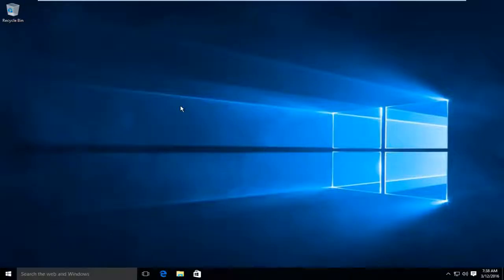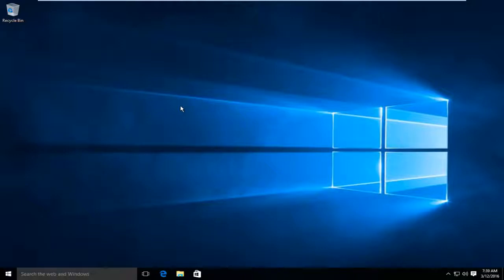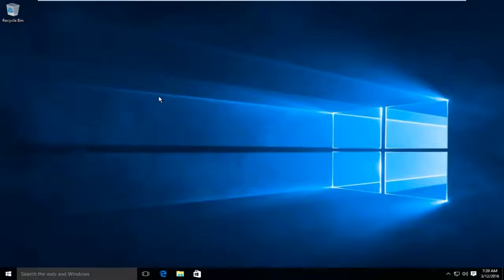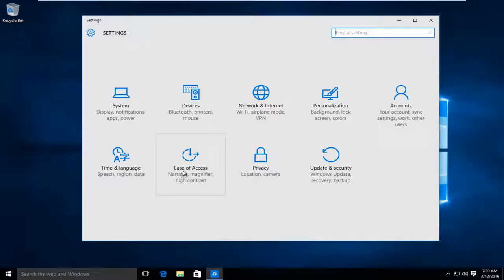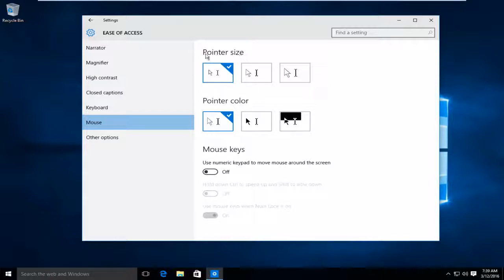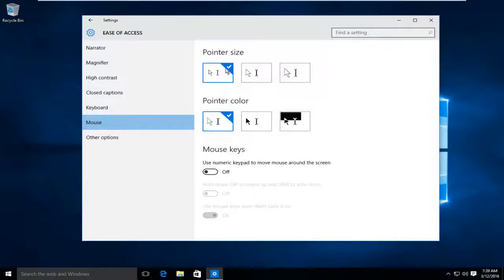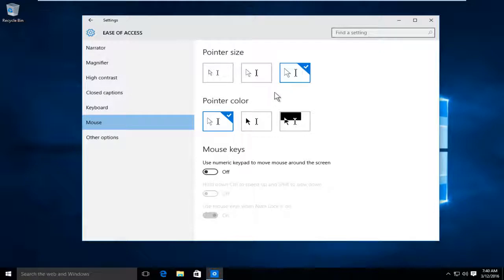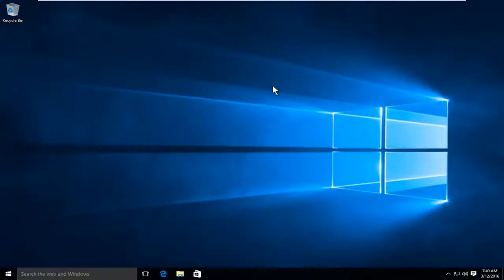Windows 10 - How To Change Mouse Pointer Cursor Size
This tutorial shows how to decrease/increase your mouse pointer size in Windows 10. Very similar way to do this in earlier versions of Windows. Thought I would make a tutorial specifically for Windows 10.

Many users don't like the regular mouse pointer available in Windows. Some say that it`s too small, others say that it's too simple and unrecognizable and they want it to be more “alive”. So at this point you are asking yourself: is it possible to change the mouse pointer in Windows 10? The answer is: Yes! In this tutorial we are going to show you two ways of changing the mouse pointer size and color in Windows 10, using the standard options that are built into the operating system:

How to change the mouse pointer size and color from the Control Panel

One method is to perform this customization from the Control Panel. One way to open it is to right click (or press and hold) on the Start button in Windows 10 and then to click or tap Control Panel.